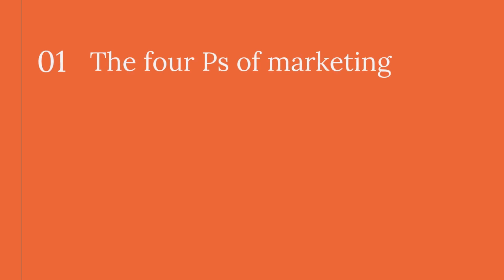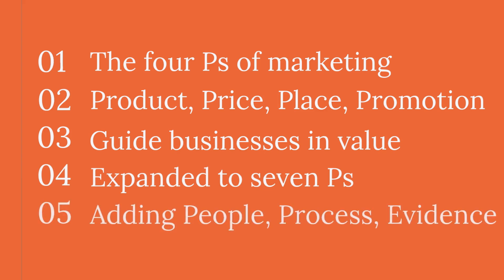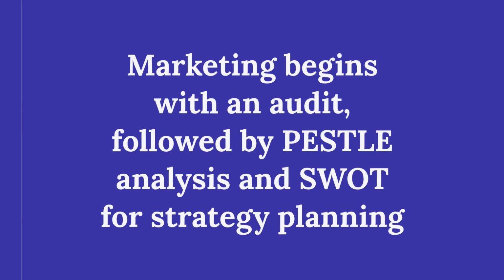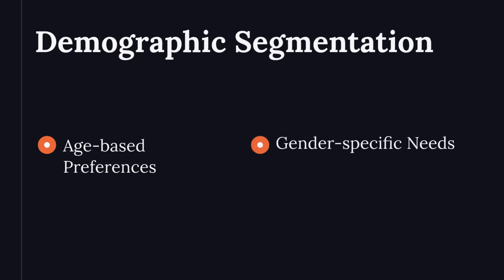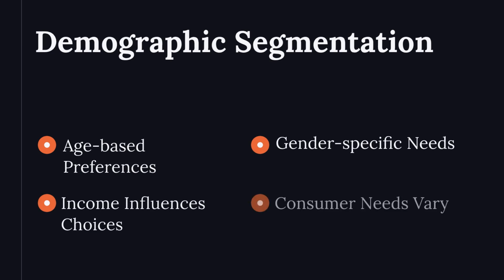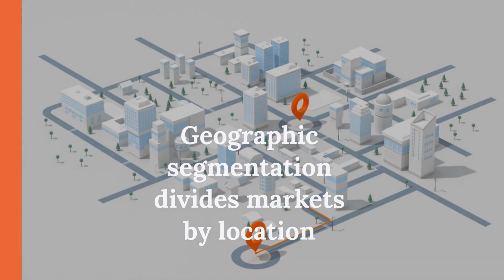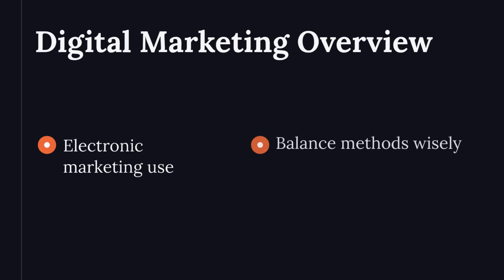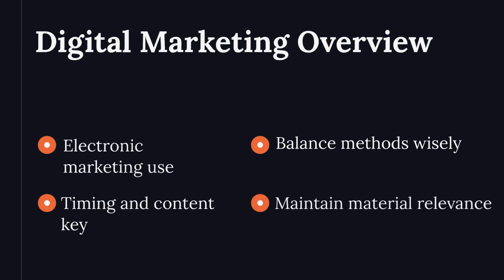LO2 Marketing Principles and Practices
LO2 Marketing Principles and Practices, from UK Versity's ATHE Level 5 Extended Diploma in Business and Management. This lecture explores consumer behaviour and how it shapes marketing decisions.

📘 Module: Marketing Principles and Practices (Learning Outcome 2)
🎓 Course: ATHE Level 5 Extended Diploma in Business and Management, an Ofqual-regulated qualification studied 100% online with UK Versity.
💼 Who it's for: Learners progressing towards senior management roles, or advancing to a top-up degree in business management.

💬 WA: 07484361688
🌐 ukversity.co.uk